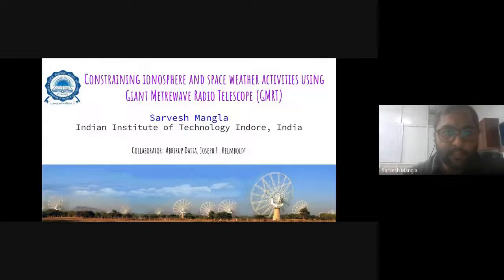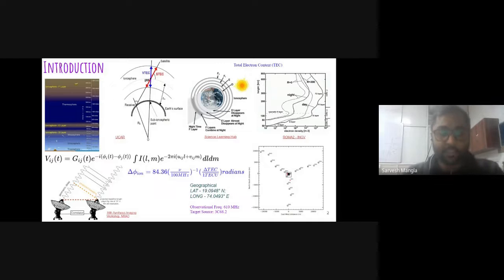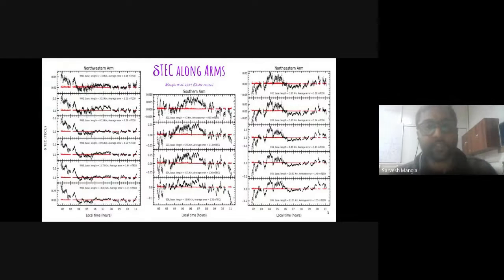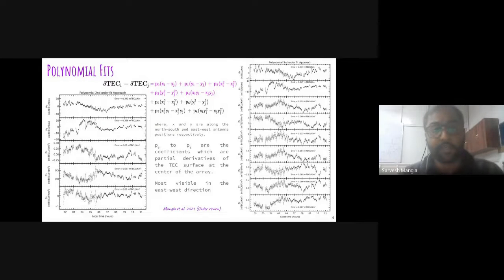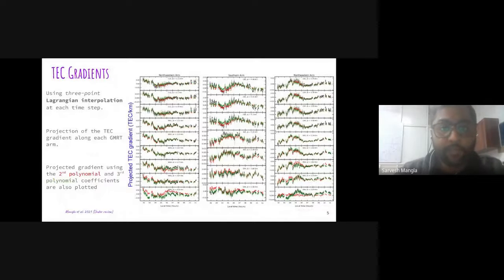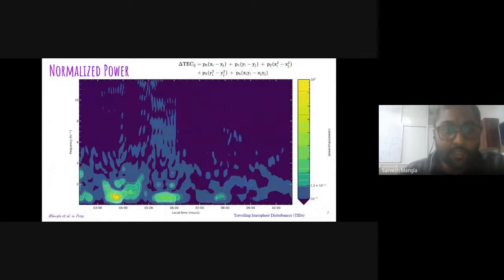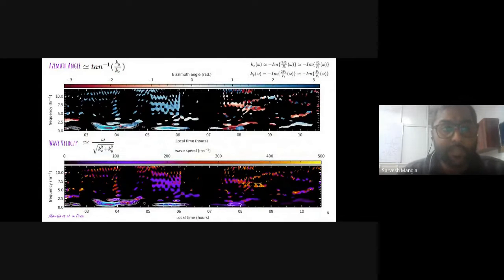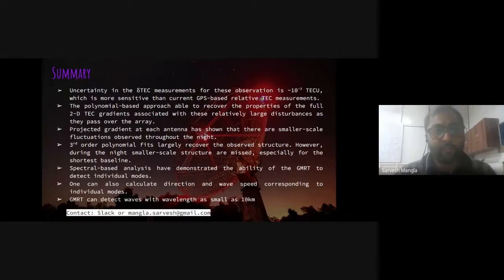Sarvesh Mangla - Constraining ionosphere and space weather activities using the GMRT